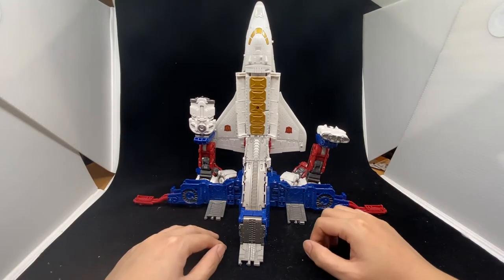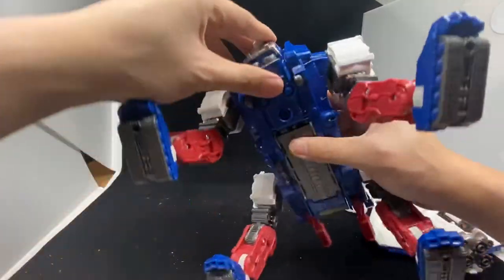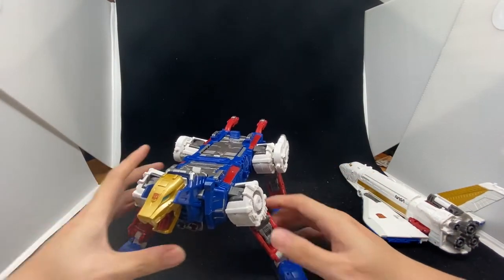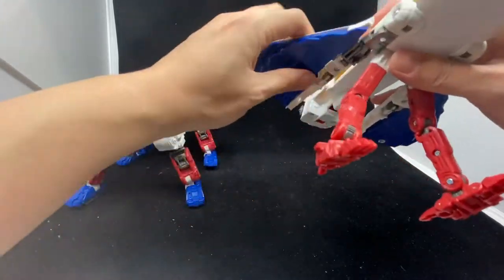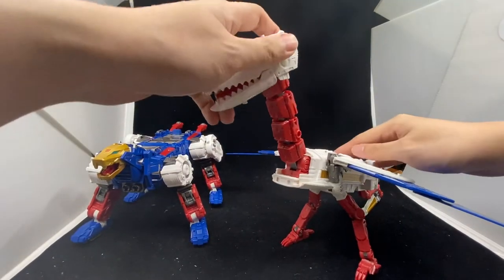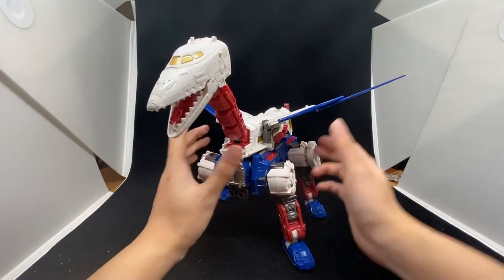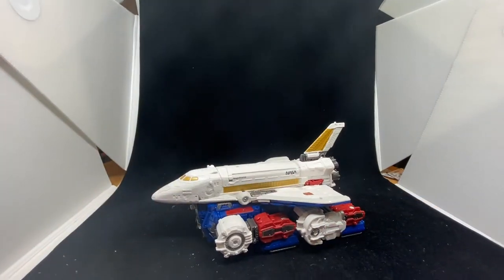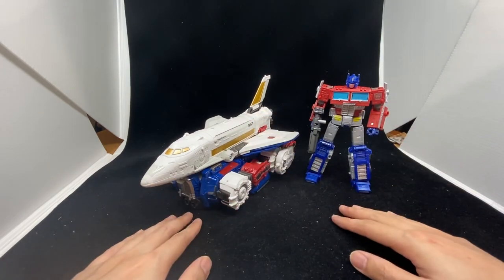Transformers War For Cybertron Earthrise Commander Class Sky Lynx Review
Another Great Toy from Harsbro, Really really good design and transformation!